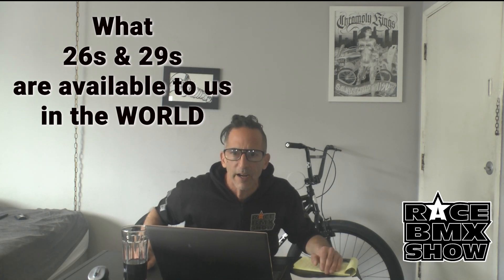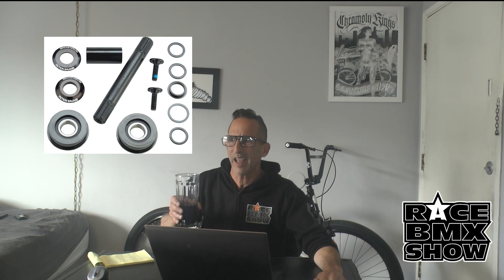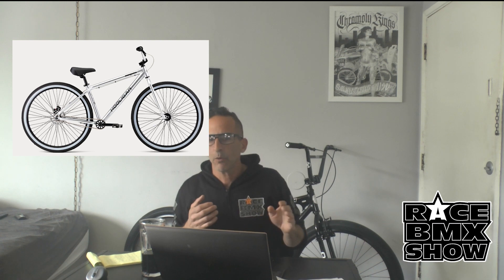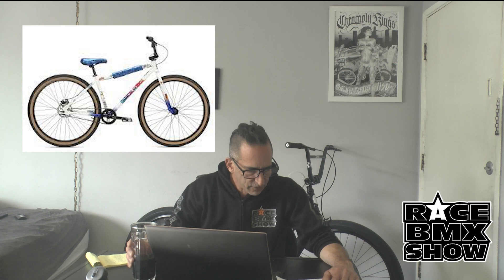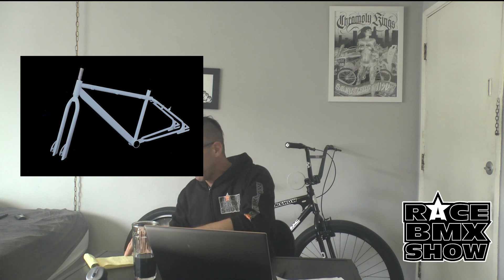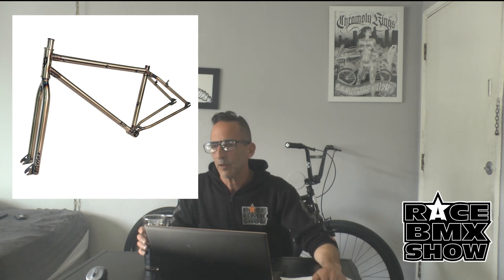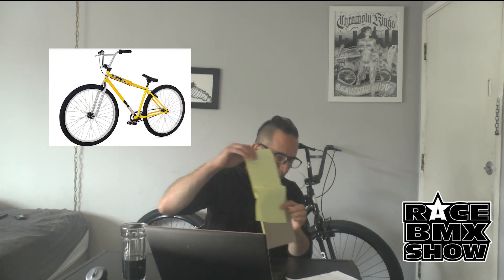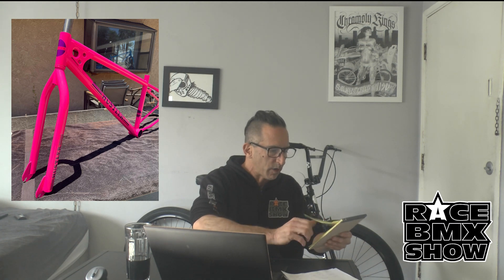S3 E6 Race BMX Show "What 26 & 29 Frame Options do we have in 2023?" part 1